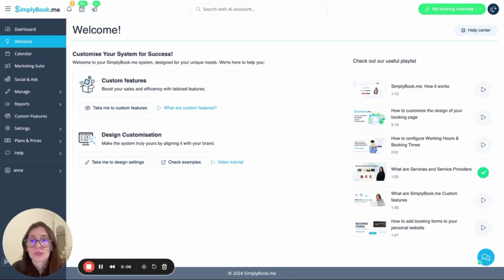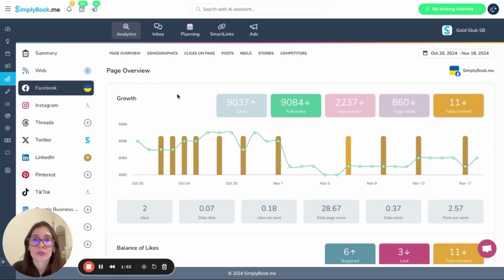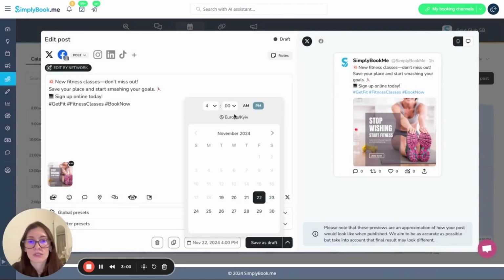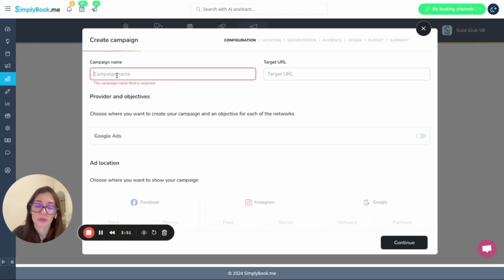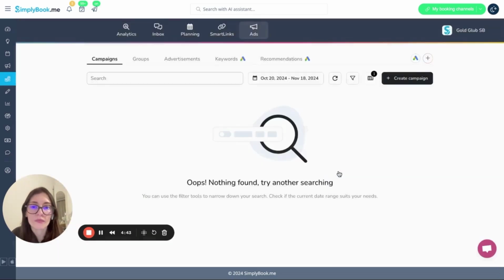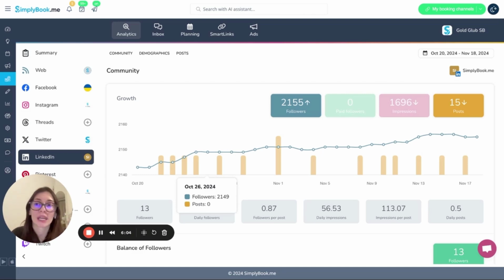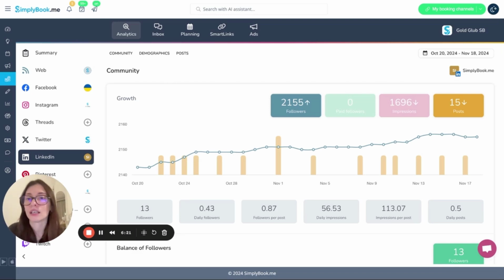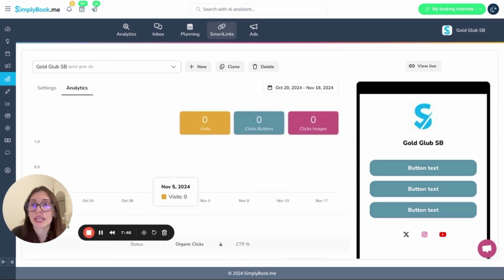How to Schedule, Advertise and Analyse Your Social Media With Simplybook.me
What Can You Do with the Social Media & Ads Feature?

Automate Your Social Media Posts: Schedule and publish posts across multiple platforms like Facebook, Instagram, and Twitter from one centralized dashboard.

Create and Launch Ad Campaigns: Easily set up advertising campaigns on Facebook, Instagram, TikTok, and Google Ads to reach a wider audience.

Analyze Performance Metrics: Access real-time analytics to monitor your posts and ad campaigns, helping you optimize for better engagement and ROI.

Save Time and Increase Efficiency: Streamline your marketing efforts by managing all your social media activities within SimplyBook.me.

00:00 Intro
01:00 How to schedule your content
02:12 How to manage ads on Google Campaigns, Meta, TikTok
03:27 How to view your analytics
04:30 How to communicate with your followers
05:27 How to add multiple links to your bio